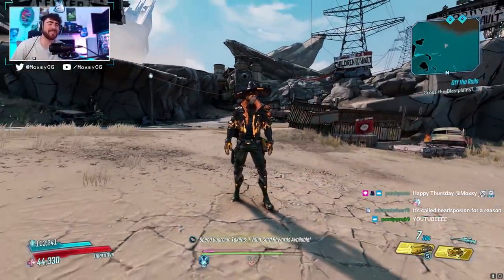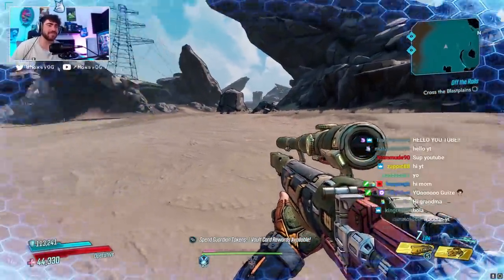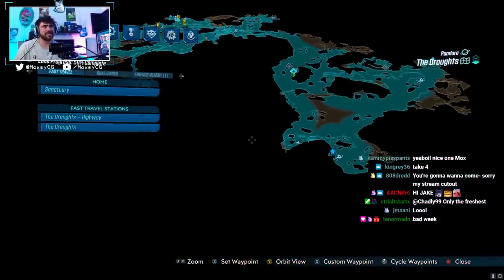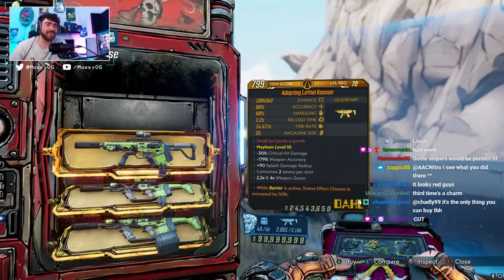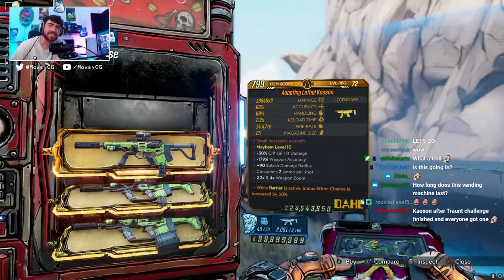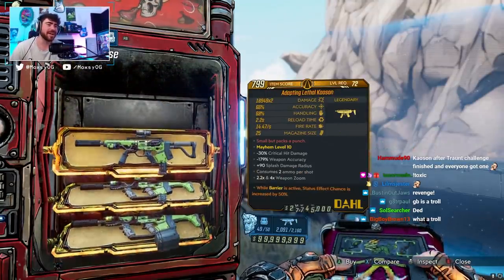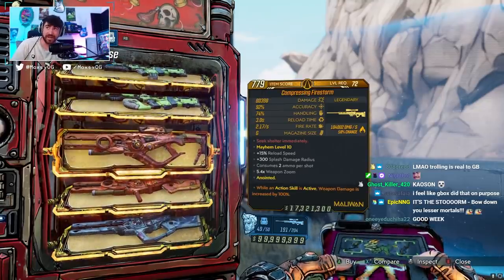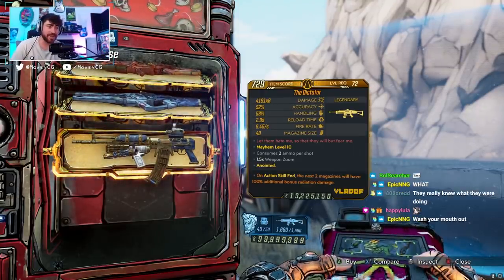ANOTHER GREAT WEEK! Black Market Vending Machine Location! October 21st // Borderlands 3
Vendosaurus with a  great week! Those trolls tho lmao.